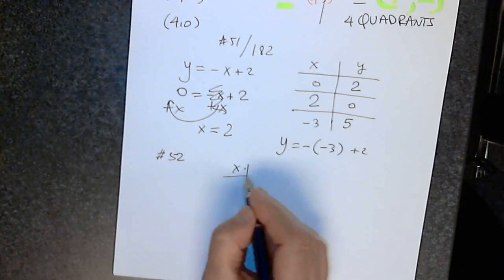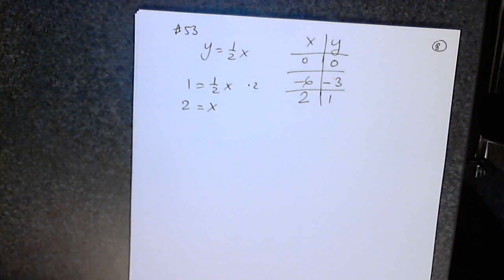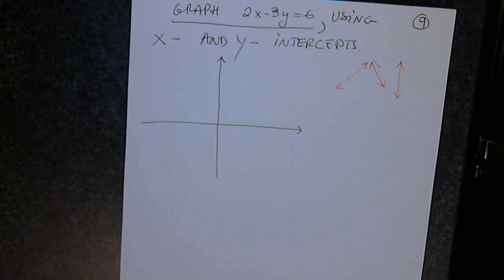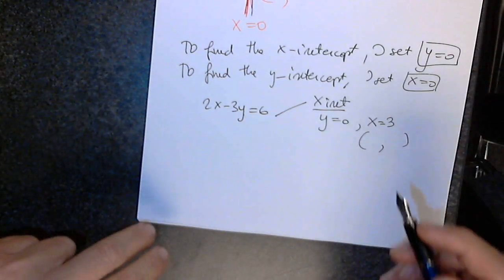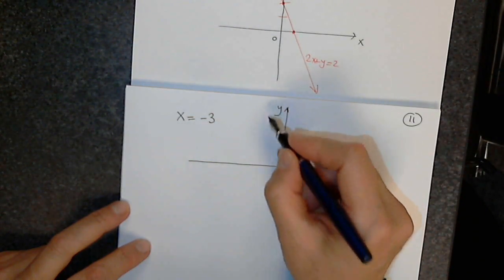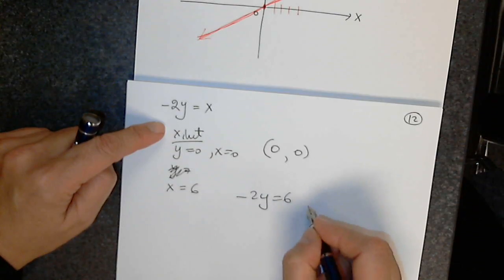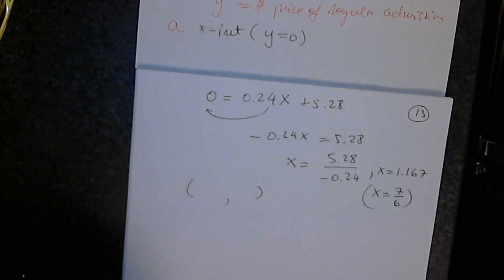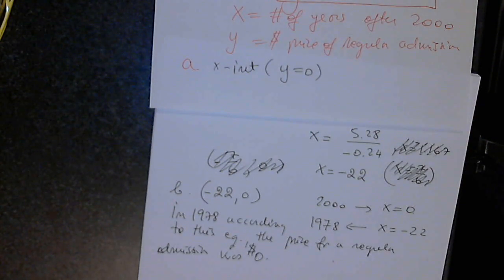MAT 011 VIDEO LECTURE TEST 2 REVIEW AND SECTIONS 3.1 - 3.3 PART 2